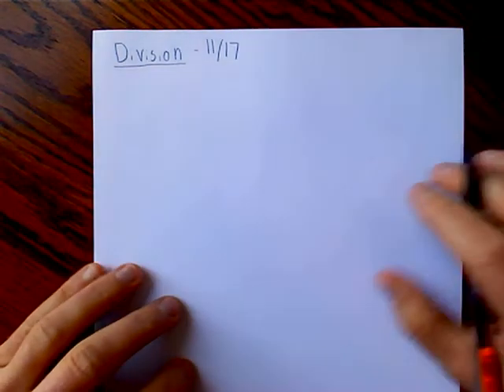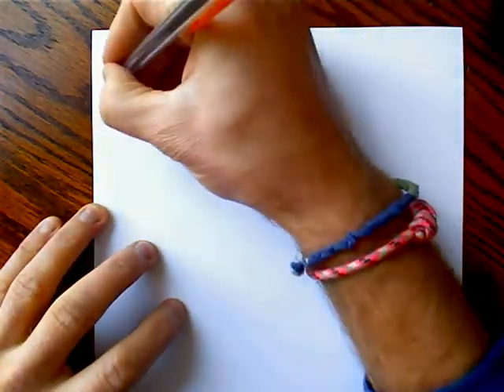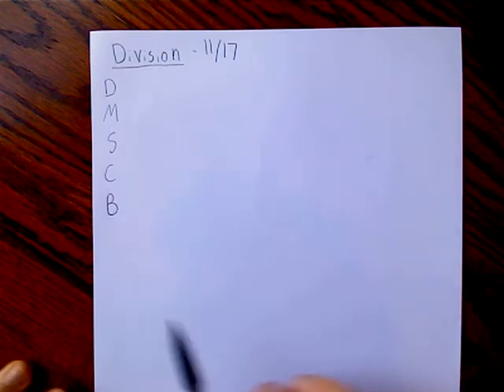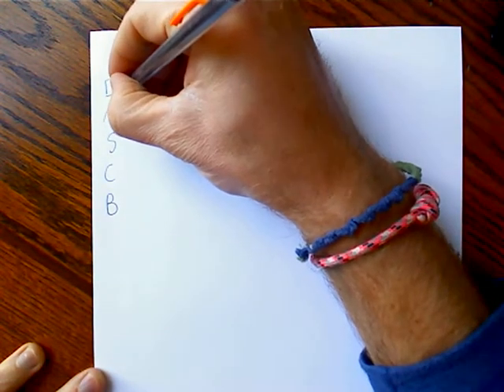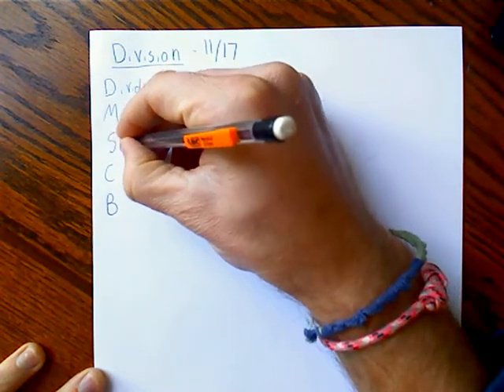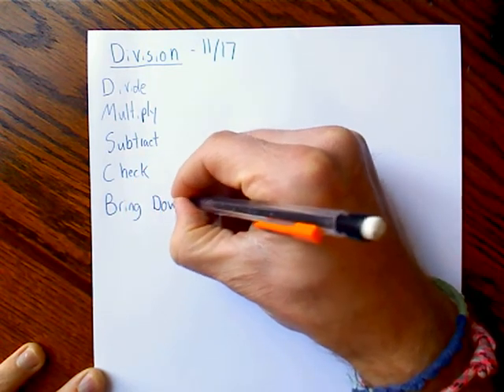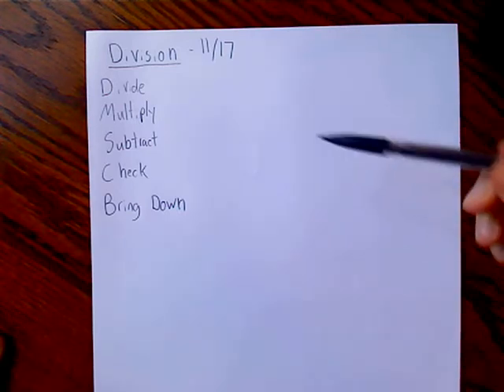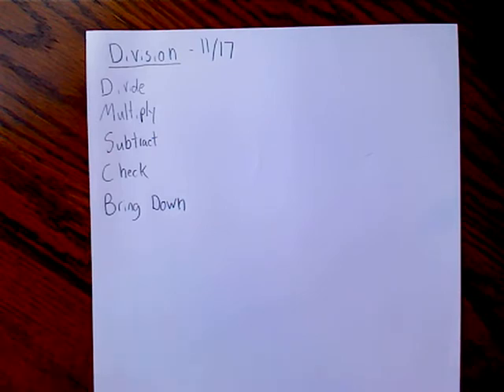Dividing Whole Numbers